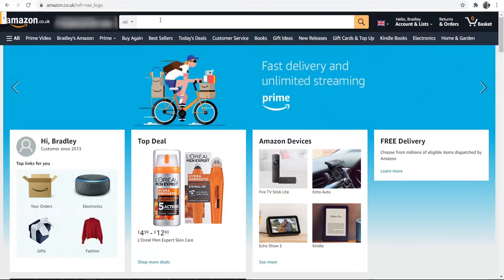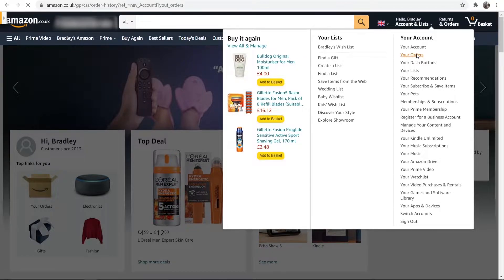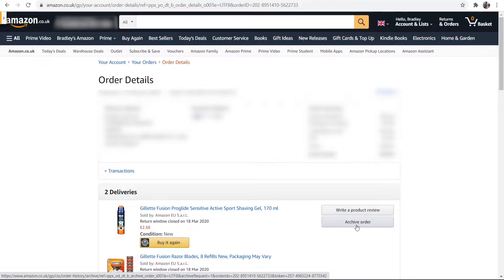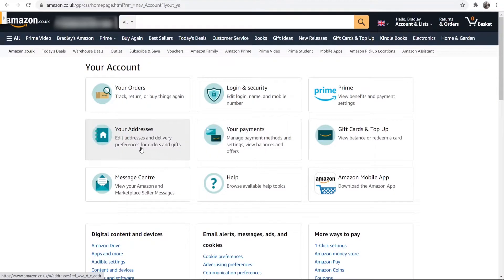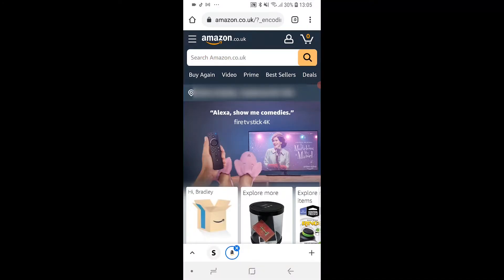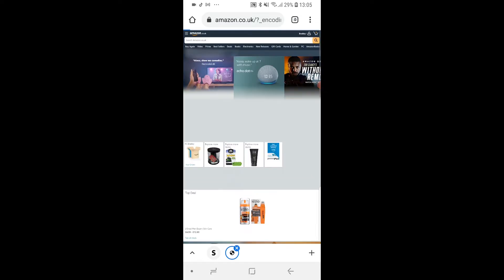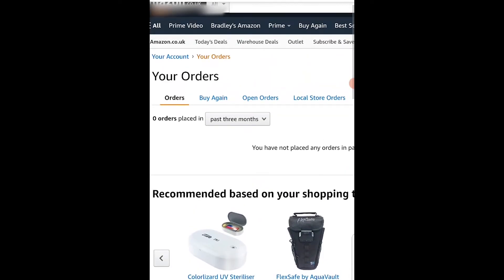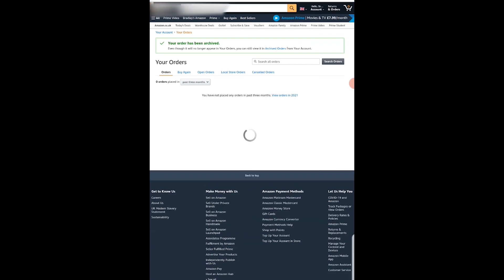How To Hide Amazon Order History (PC & Mobile) *Delete Order History*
How To Hide Amazon Order History (PC & Mobile) *Delete Order History*. This video shows you how to hide your Amazon order history on PC and mobile. Did this video help?